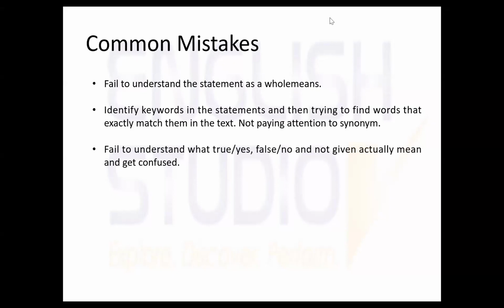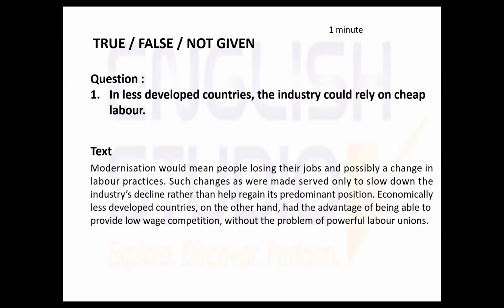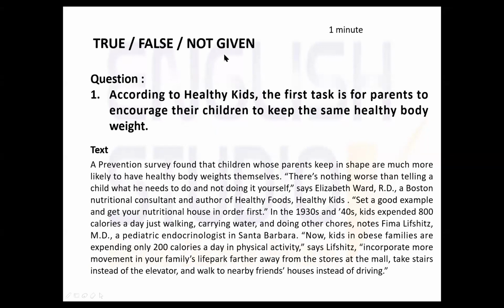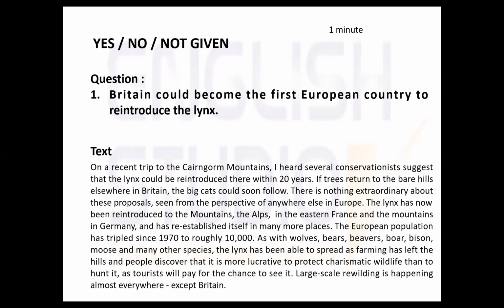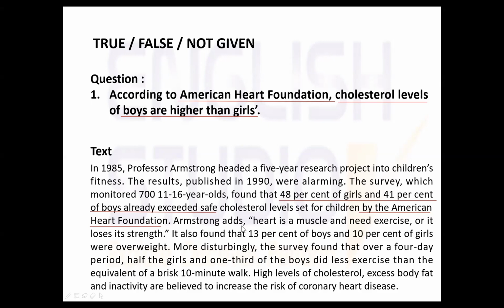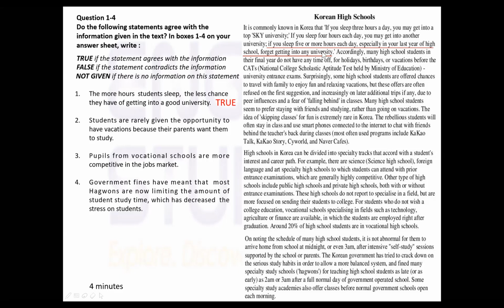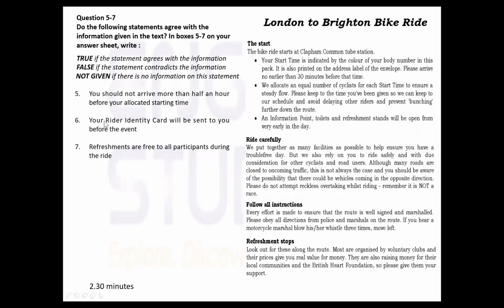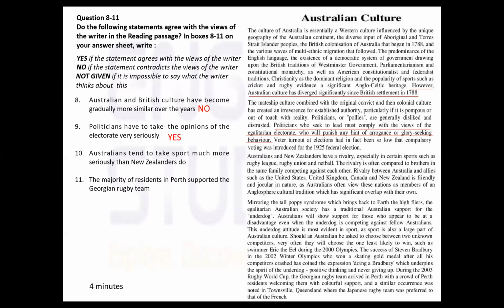CARA MUDAH MENJAWAB TRUE/ FALSE/ NOT GIVEN | IELTS READING KAMPUNG INGGRIS PARE ENGLISH STUDIO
Video pembelajaran Bahasa Inggris dari level dasar hingga level mahir dari pengajar terpercaya.

English Studio KampungInggris berfokus pada IELTS, TOEFL ITP/iBT, General English, English Academic Purposes & Writing Studio dengan pengajar - pengajar terpercaya sejak 2010.

Office: Jalan WAHIDIN 12 Singgahan Kampung Inggris Pare, Jawa Timur - Indonesia.